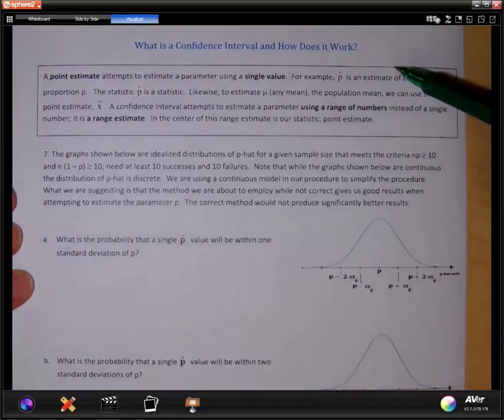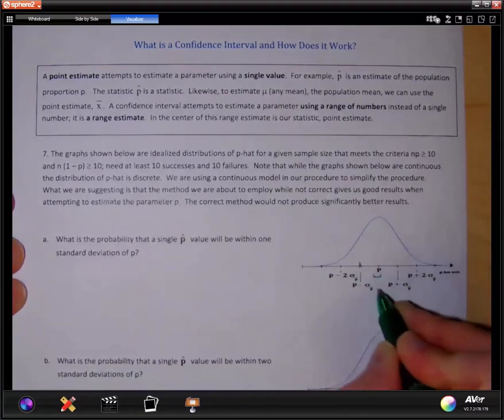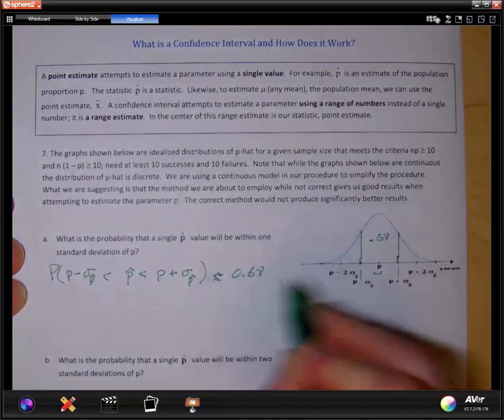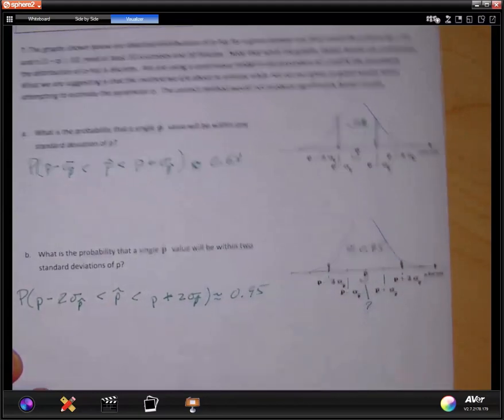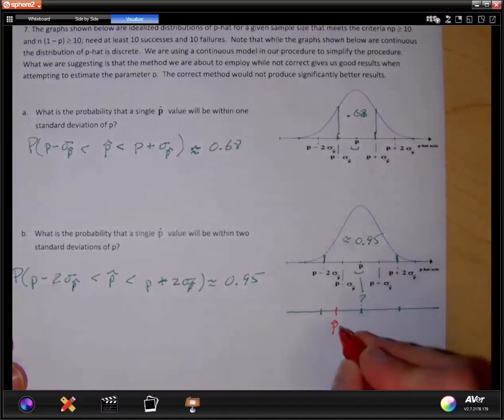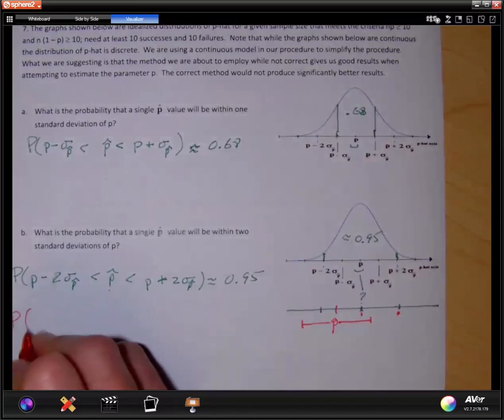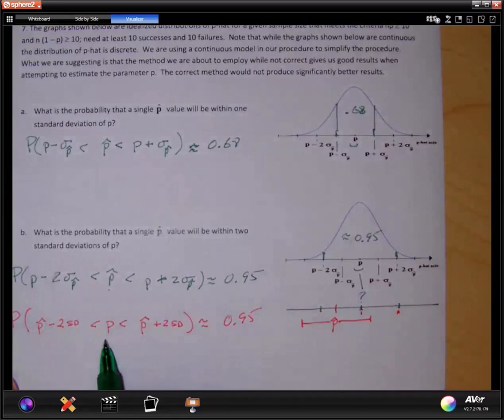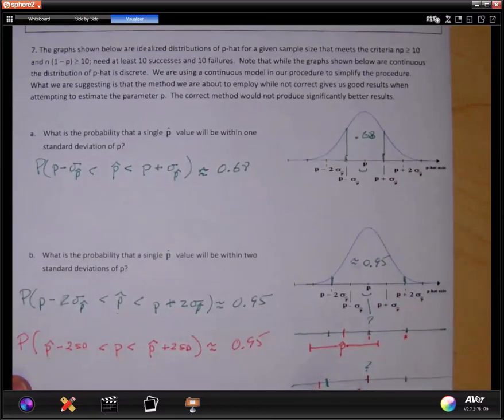Confidence Intervals: How Does it Work